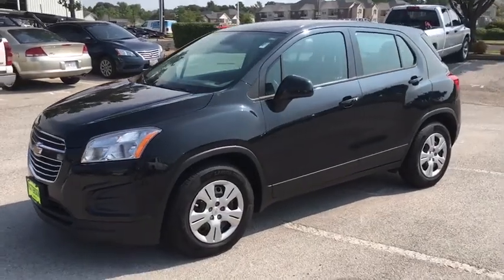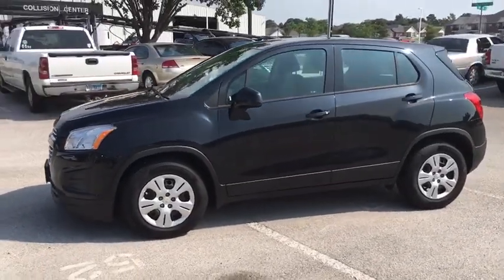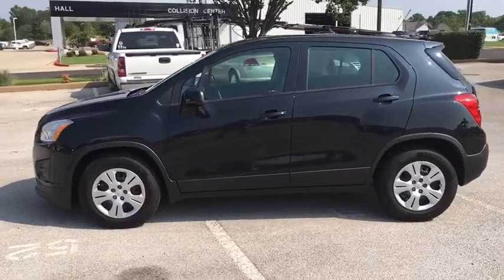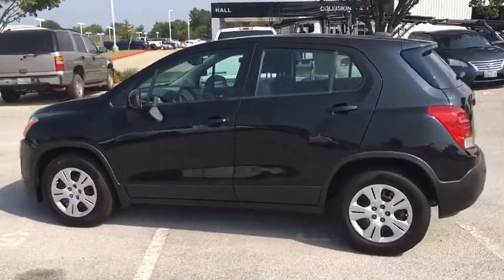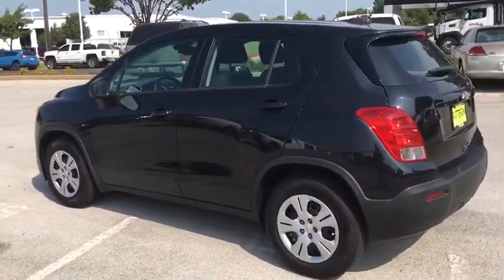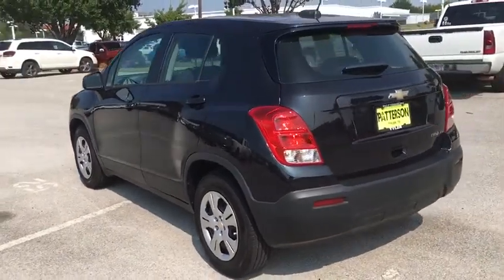2016 Chevrolet Trax Longview-Tyler, Mineola, Jacksonville, East Texas, Lindale-Hideaway, TX C545221A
Black Granite Metallic Used 2016 Chevrolet Trax available in Longview-Tyler, Texas at Patterson CDJR Hyundai Tyler. Servicing the Mineola, Jacksonville, East Texas, Lindale-Hideaway, TX area.
2016 Chevrolet Trax FWD 4dr LS w/1LS - Stock#: C545221A - VIN#: KL7CJKSBXGB545221

3120 S SW Loop 323

: Non-Smoker vehicle, Local Trade! Clean Autocheck history report! New Tires, New Brakes, Fully Detailed, Passed dealer inspection, Auto Check One Owner! FUEL EFFICIENT 34 MPG Hwy/26 MPG City! Excellent Condition. Back-Up Camera, iPod/MP3 Input, Onboard Communications System, Turbo Charged, ENGINE, ECOTEC TURBO 1.4L VARIABLE VA. TRANSMISSION, 6-SPEED AUTOMATIC. WHY BUY FROM US: Patterson of Tyler treats the needs of each individual customer with paramount concern. We know that you have high expectations, and as a car dealer we enjoy the challenge of meeting and exceeding those standards each and every time. Allow us to demonstrate our commitment to excellence! OPTION PACKAGES: TRANSMISSION, 6-SPEED AUTOMATIC (STD), ECOTEC TURBO 1.4L VARIABLE VALVE TIMING DOHC 4-CYLINDER SEQUENTIAL MFI (138 hp [102.9 kW] @ 4900 rpm, 148 lb-ft of torque [199.8 N-m] @ 1850 rpm) (STD). . EXPERTS CONCLUDE: Edmunds.com's review says Respectable passenger space for its size; plenty of storage slots; lots of standard equipment for the money; excellent crash test scores.. Pricing analysis performed on 9/4/2018. Fuel economy calculations based on original manufacturer data for trim engine configuration.